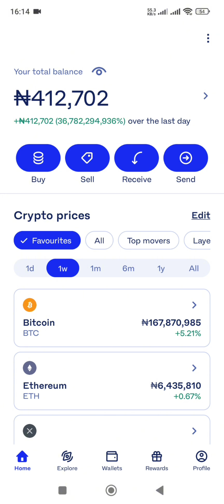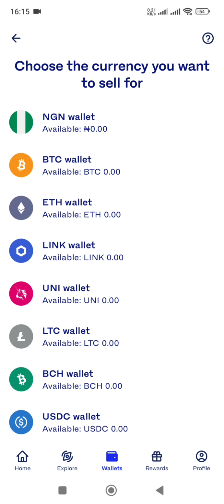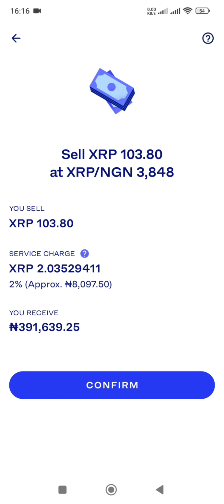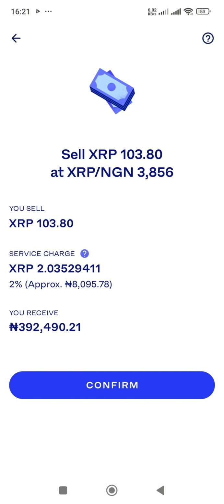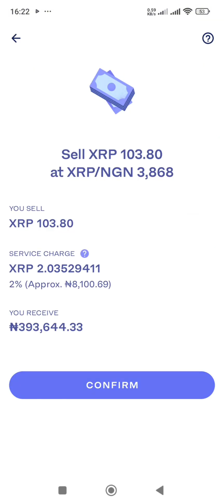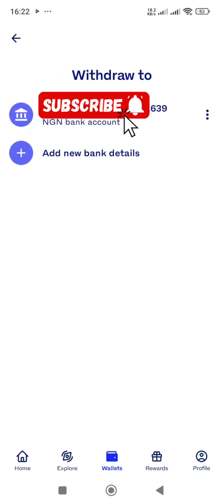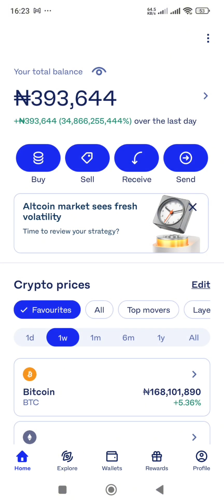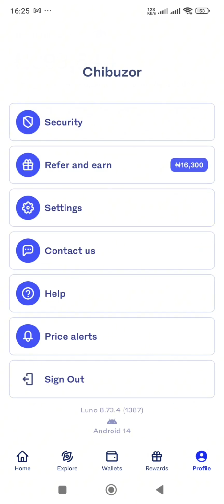How to Withdraw Naira From Luno to Bank Account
In this tutorial video, I explained how to withdraw Naira (NGN) from Luno wallet straight to any bank account in Nigeria.

Follow the practical step-by-step I carried out in this video to safely withdraw your Naira from Luno straight to your bank account right here in NIgeria.